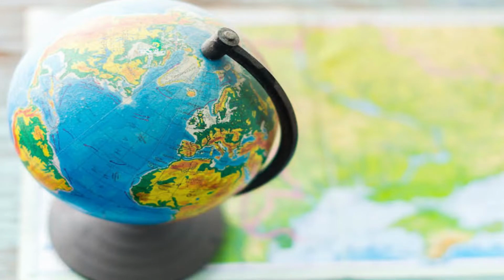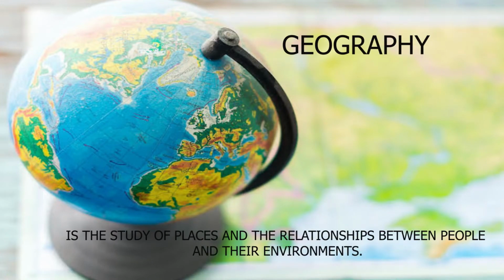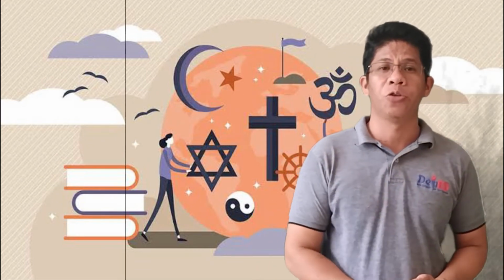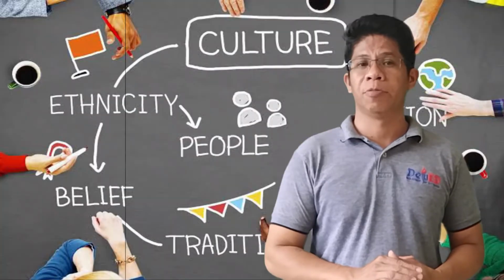EPISODE 2_ORIGIN OF THE WORLD RELIGIONS